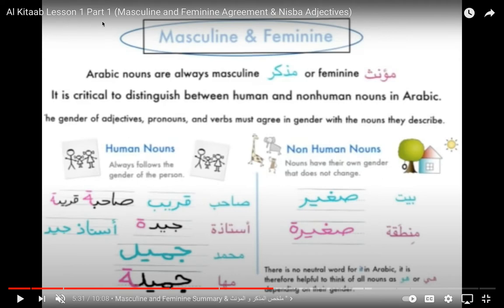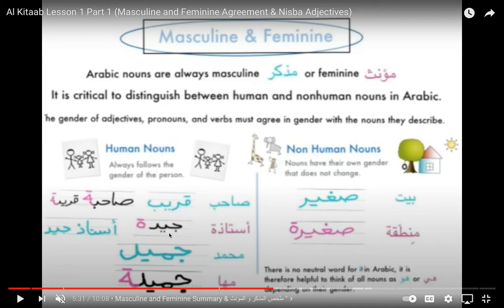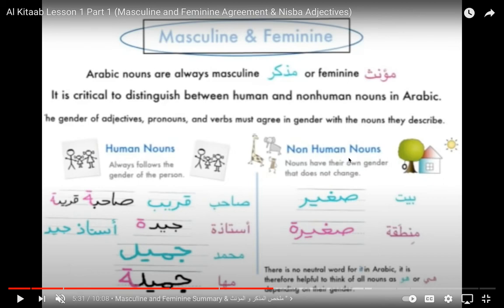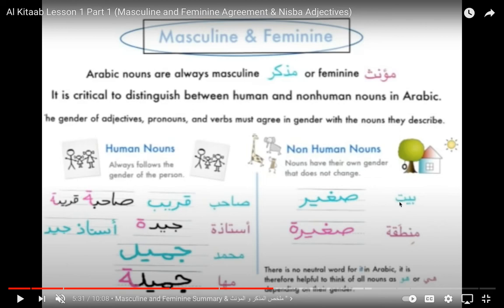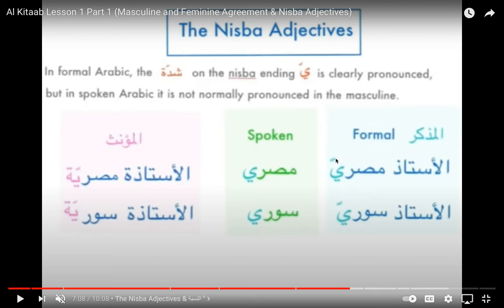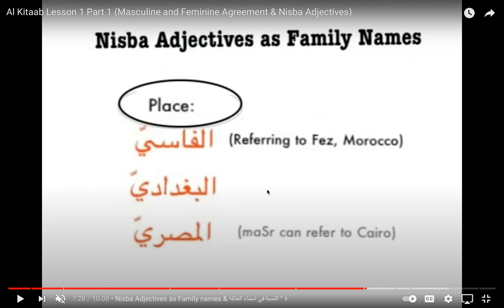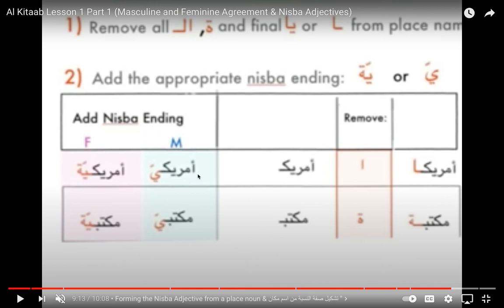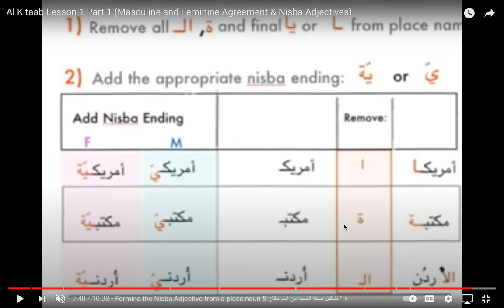Arabic Grammar : Masculine/ Feminine, and Al-Nisbah